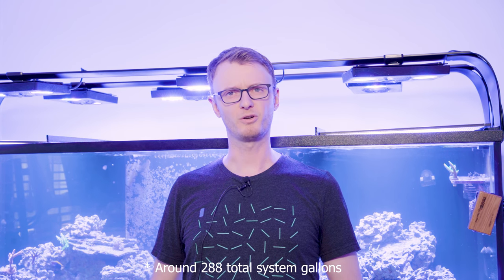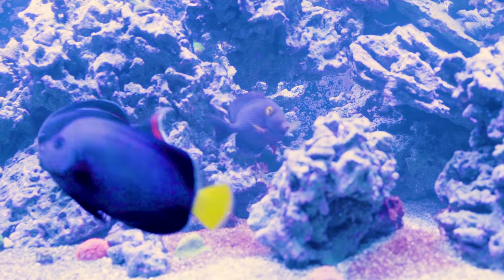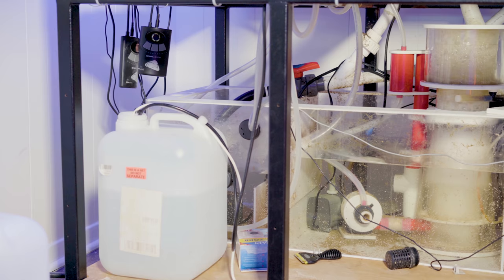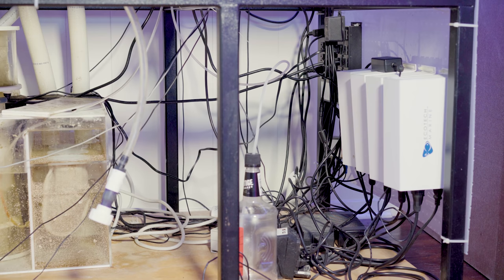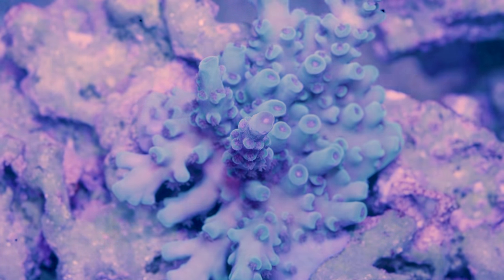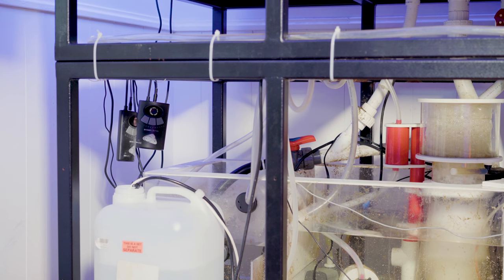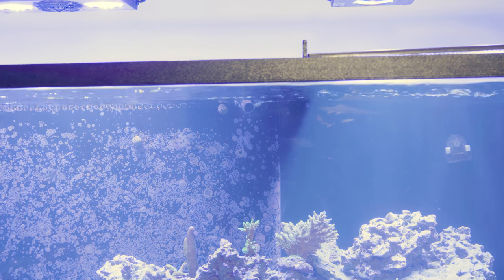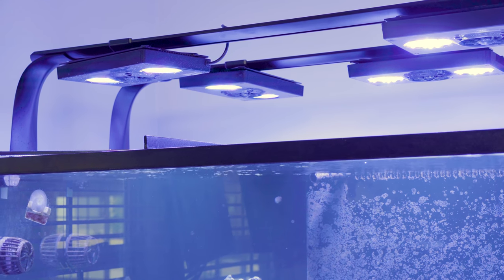Intro to my Reef Tank, coral, technology, etc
A few people have asked about my tank, how big it is, what kind of pumps, lights, etc. Here you go! My current fish stock list is an Achillies Tang, Yellow Eye Kole Tang, Bluespotted Angelfish, Potters Angelfish and a Starki Damsel (with a couple others in QT for monitoring).

My tank is a custom tank from AGE in Texas - I would highly recommend their tanks and customer service. I have 6 Radions and use Vertex equipment below the tank.